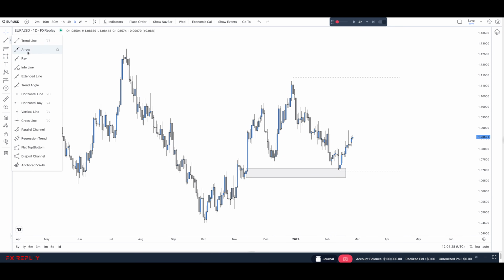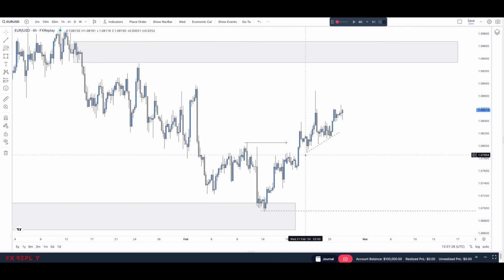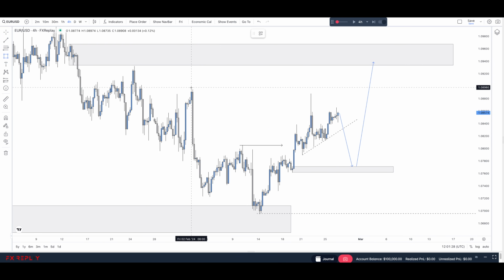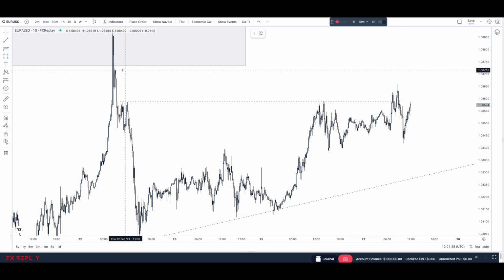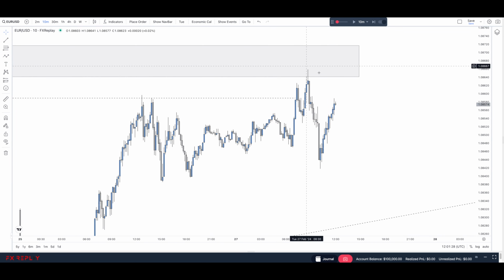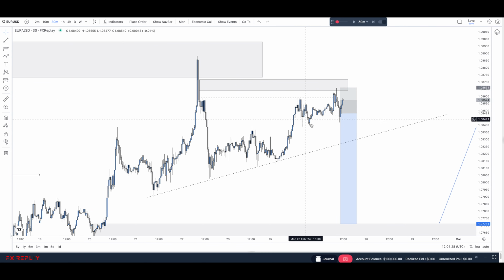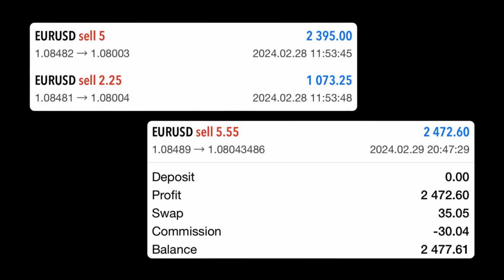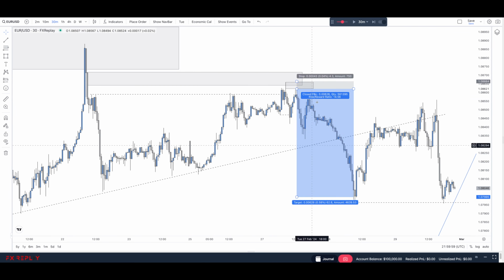How I caught this forex trade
In this video I'll break down my professional trading strategy to show you how to make huge profits day trading or swing trading in the forex market.

Don't Skip Around! You'll miss important knowledge 🧠
00:00 - I made $6,000 in a day trading forex
00:10 - Step 1: HTF bias
01:29 - Step 2: MTF ideas
03:16 - Step 3: LTF setup
04:46 - Step 4: The trade entry & making profits
06:25 - The Results & proof of trade ($$$)
06:42 - BONUS lesson ~ better entries
07:57 - How YOU can make your first $10,000 trading forex

I'm James ~ a full-time currency trader & mentor with 7 years of experience trading forex, making videos to help you become a better trader every single week!

Shining Skies by George Georgia, License ID: vN4rqwYA3K9